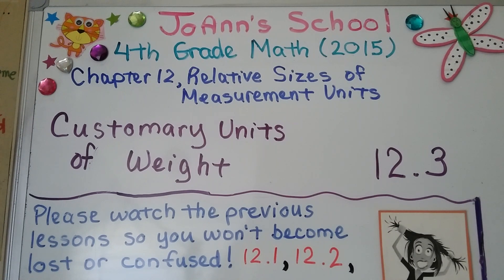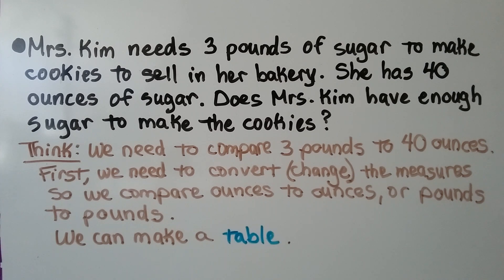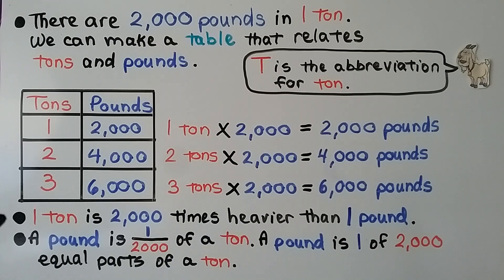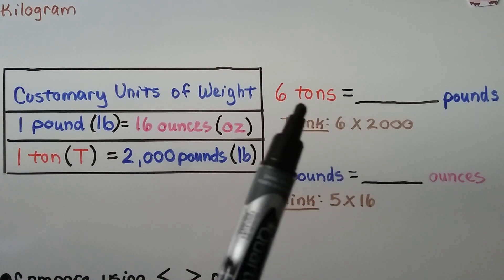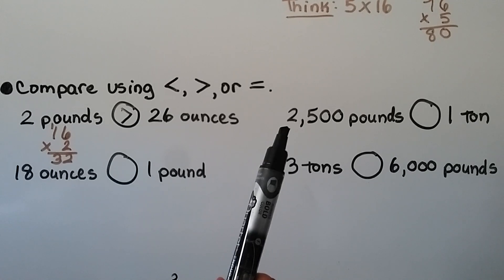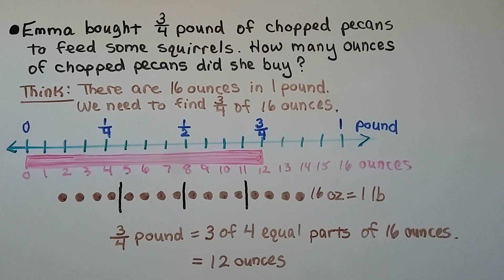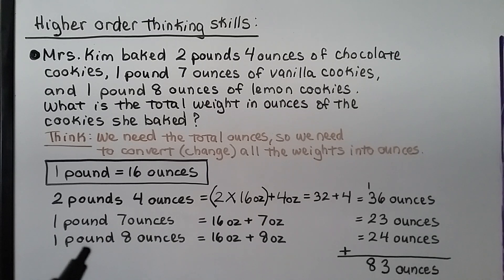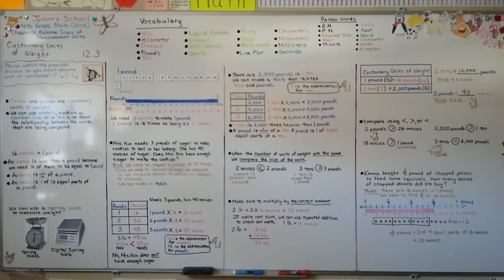4th Grade Math 12.3, Customary Units of Weight, Ounces, Pounds, Tons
Ounces, pounds, and tons are customary units of weight. We can use models, such as a number line or a table, to show the relationship between the units that are being compared. There are 16 ounces in 1 pound. An ounce is less than a pound because we need 16 of them to be equal to 1 pound. An ounce is 1 of 16 equal parts of a pound. We can use a spring scale to measure weight. There are 2,000 pounds in 1 ton. We make a table that relates tons and pounds. When the number of units of weight are the same, we compare the size of the units. We need to make sure to multiply by the correct amount when converting the units. We compare ounces,  pounds, and tons by using the symbols less than, greater than, or equal to. We solve 3 word problems that involve comparing customary units of weight.